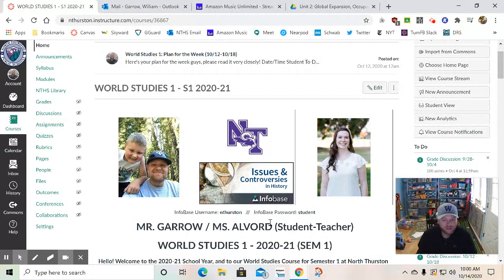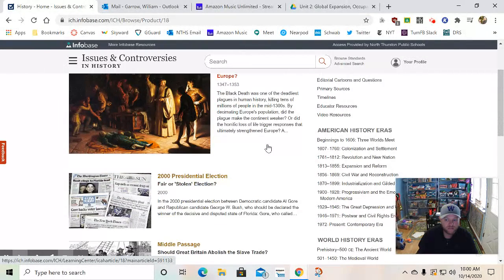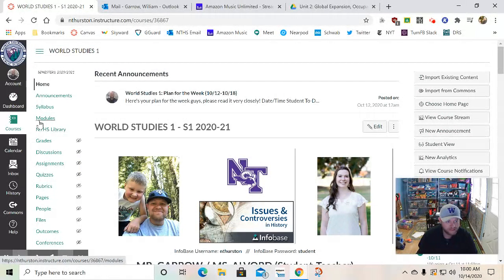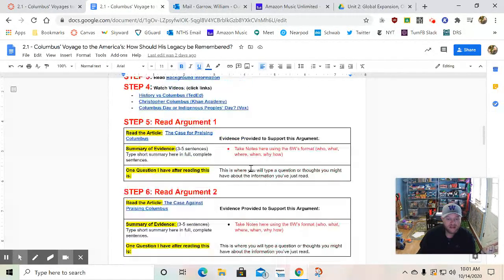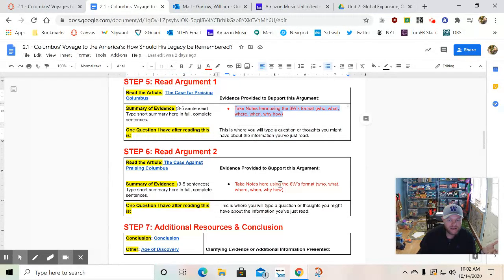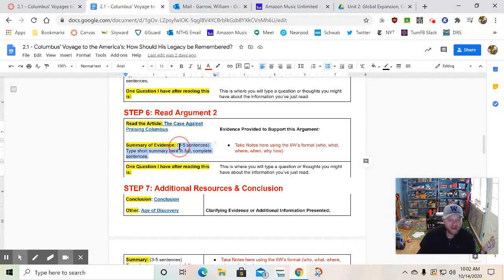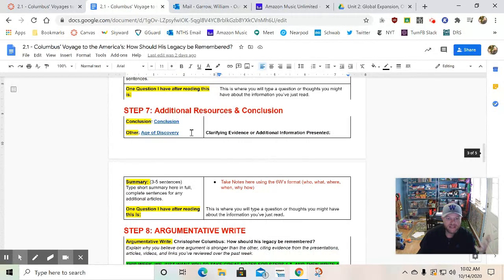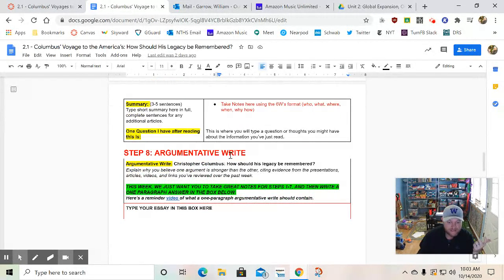2.1 Assignment Student Expectations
Video: Student Expectations for assignment 2.1